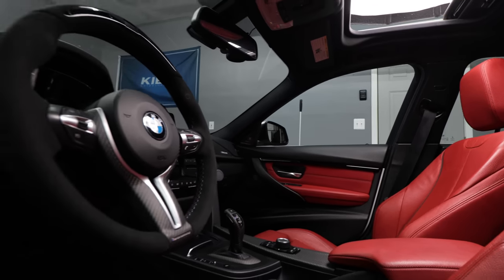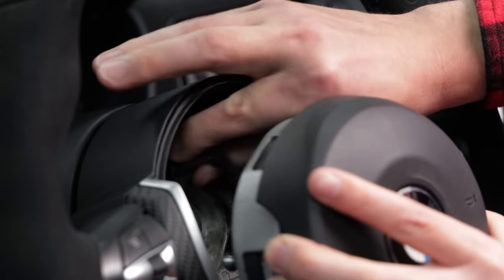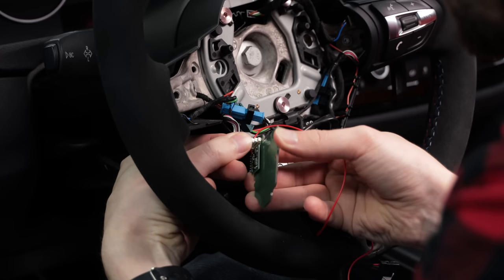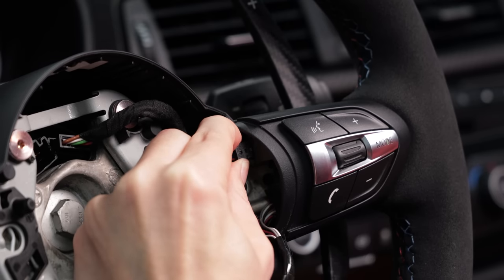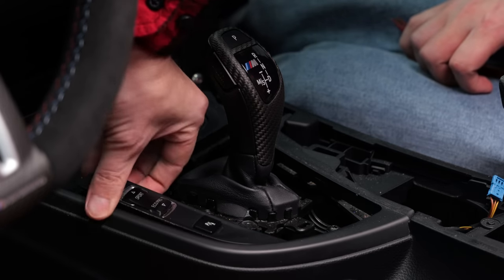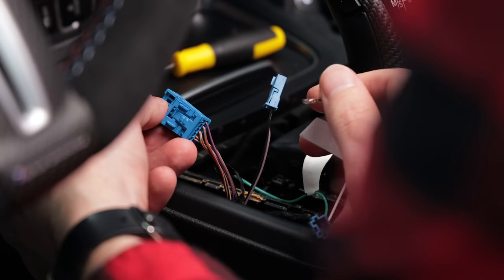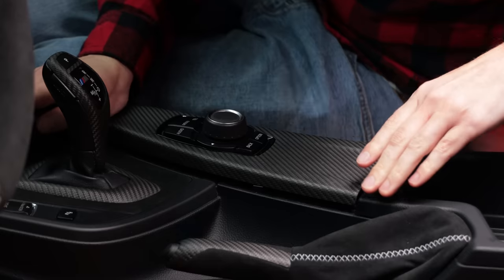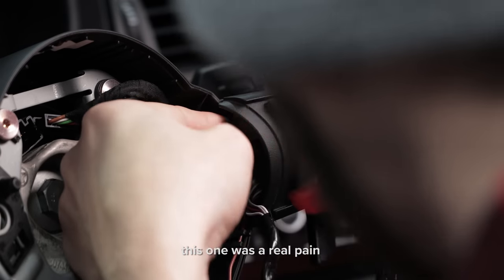How to Install FUNCTIONAL M1, M2 Buttons | BMW F30/ F3x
Helpful tools for this DIY
Interior trim removal kit
Pick tools

Blank buttons in your interior are a reminder that the original owner skipped some options. This innovative button kit replaces the two blank buttons on your steering wheel with functional M1 and M2 buttons. It’s essentially a wiring kit that allows you to change drive modes right from your steering wheel in addition to the toggle switch on your center console. Best of all, it doesn’t require any coding or soldering. It’s 100% plug-and-play and fully reversible if you ever decide to go back to stock.

00:00 Introduction
00:43 What’s included
00:53 Installing buttons
04:10 Center console wiring
06:45 Using the buttons
07:21 Final thoughts